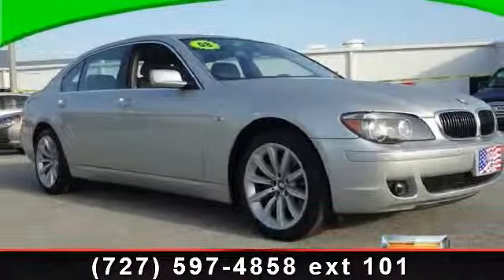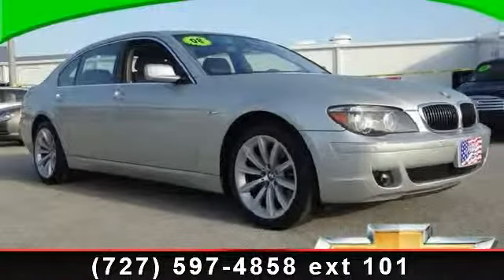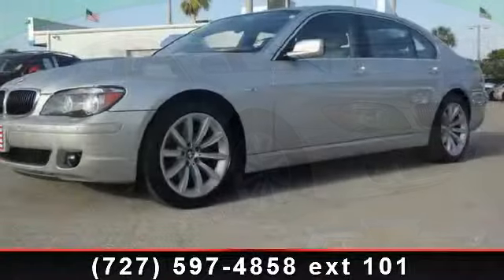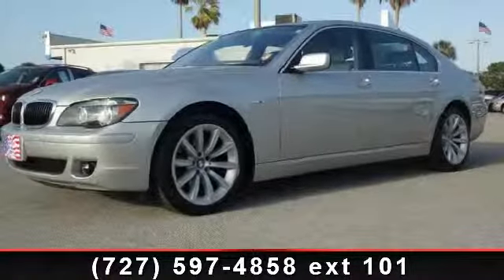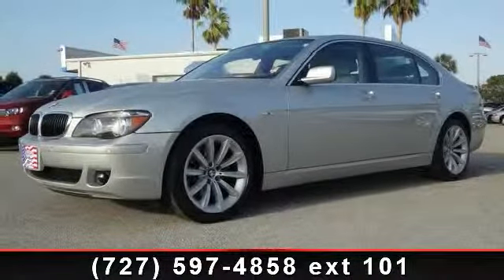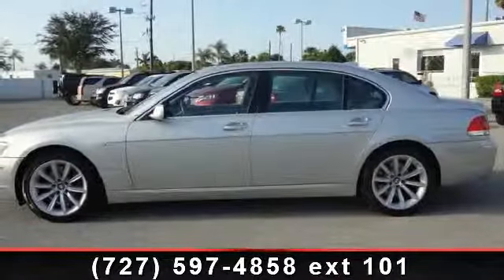2008 BMW 750 - Maher Chevrolet - St. Petersburg, Fl 33713